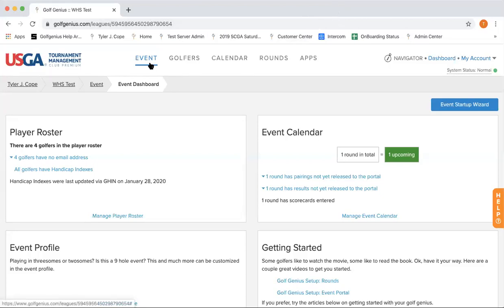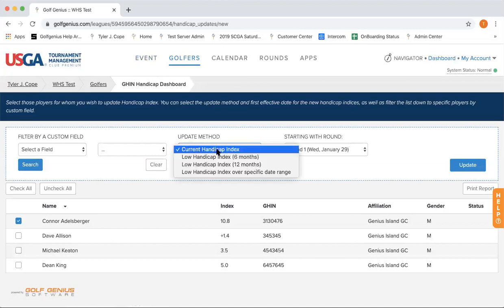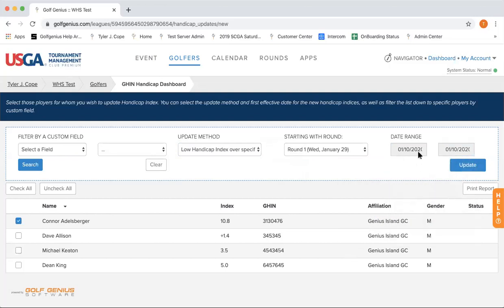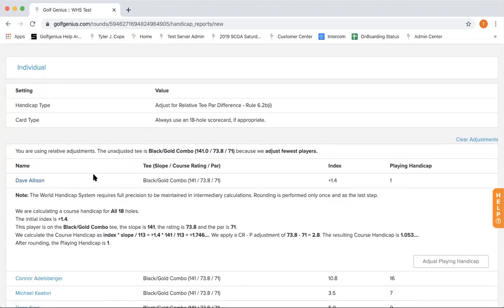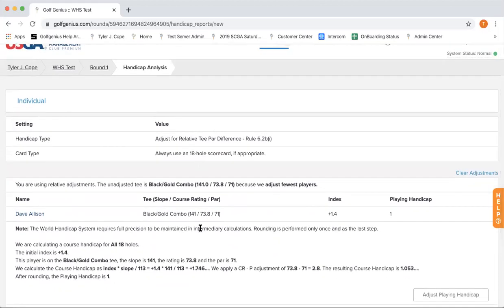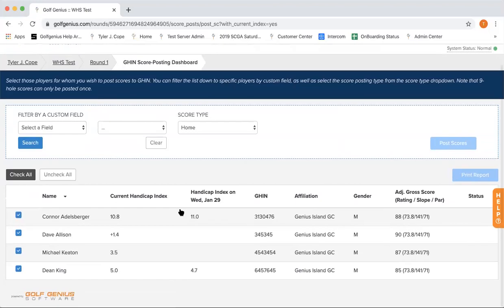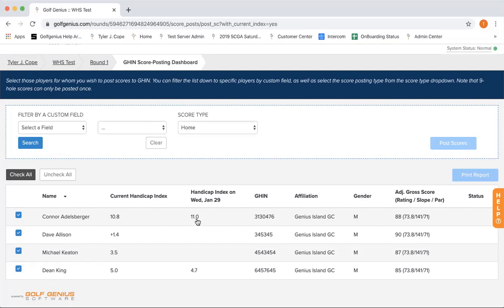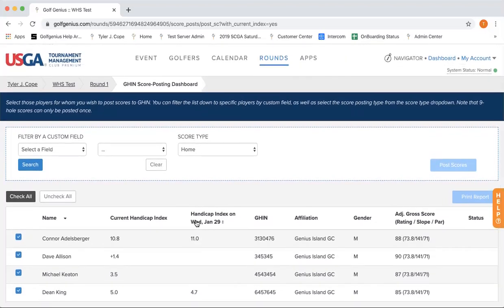USGA TM & the new WHS